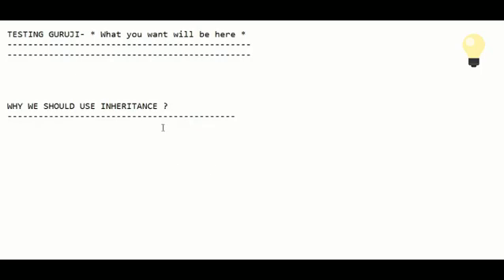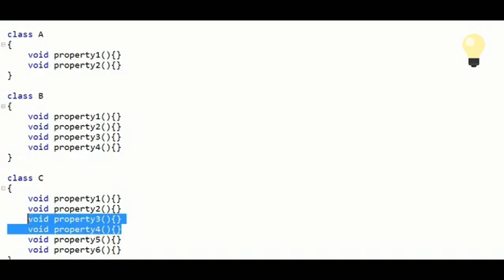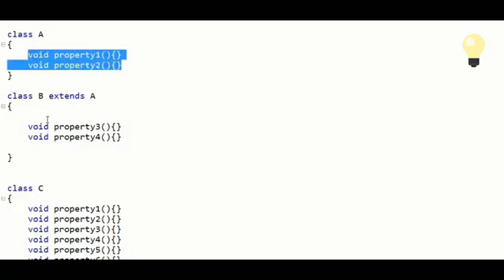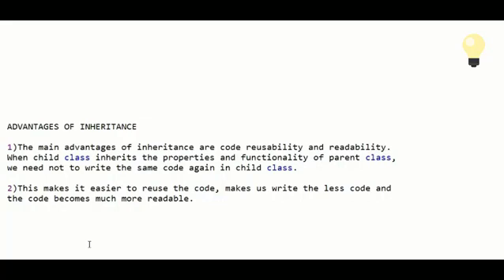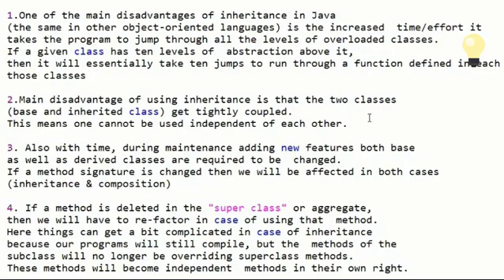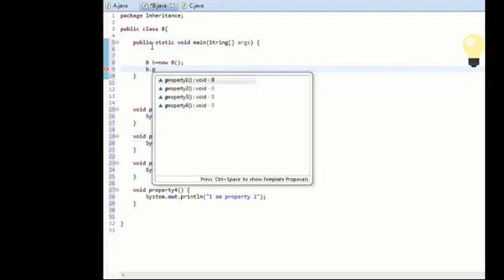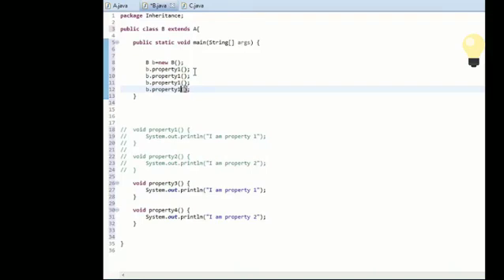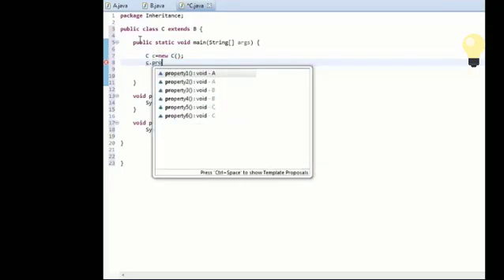Inheritance in Java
Inheritance in Java is a mechanism in which one object acquires all the properties and behaviors of a parent object. ... The idea behind inheritance in Java is that you can create new classes that are built upon existing classes. When you inherit from an existing class, you can reuse methods and fields of the parent class.

Important terminology:

Super Class: The class whose features are inherited is known as super class(or a base class or a parent class).
Sub Class: The class that inherits the other class is known as sub class(or a derived class, extended class, or child class). The subclass can add its own fields and methods in addition to the superclass fields and methods.
Reusability: Inheritance supports the concept of “reusability”, i.e. when we want to create a new class and there is already a class that includes some of the code that we want, we can derive our new class from the existing class. By doing this, we are reusing the fields and methods of the existing class.

How to use inheritance in Java

The keyword used for inheritance is extends.